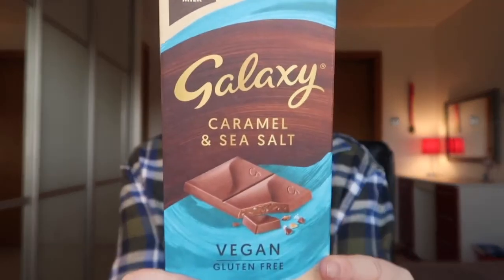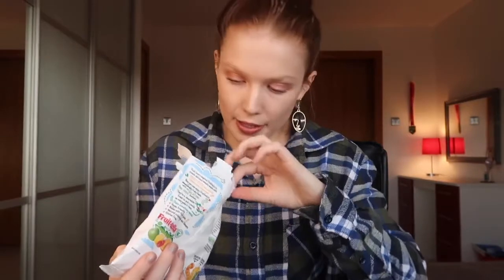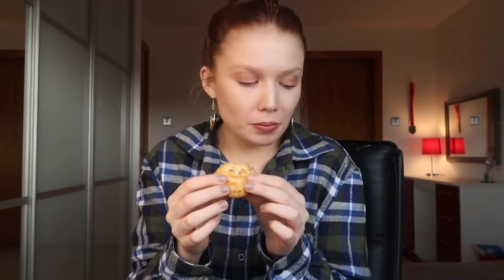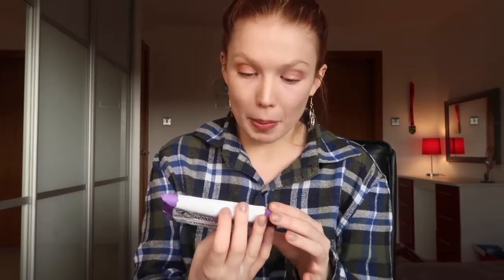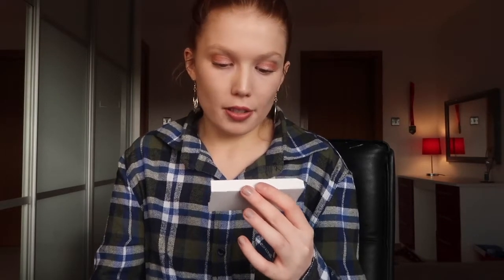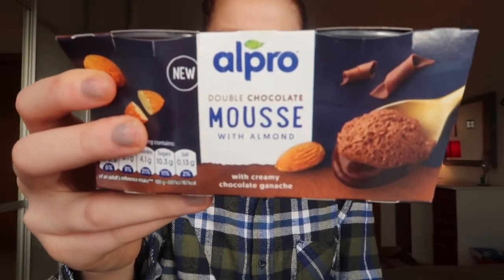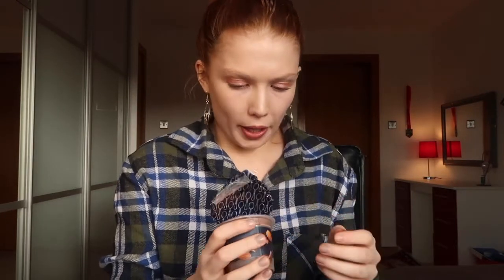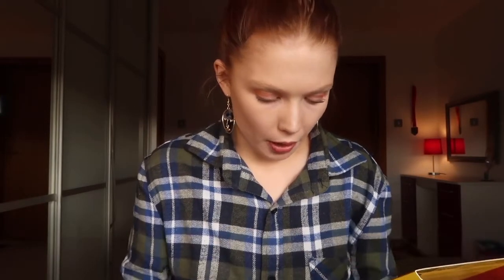VEGAN TASTE TEST | UK SUPERMARKETS | Are Little Moons worth the hype???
UK Vegan Taste Test!!! This video was so much fun to film as I love snacks so much.

Sending a whole lotta loveeee and enjoy!±